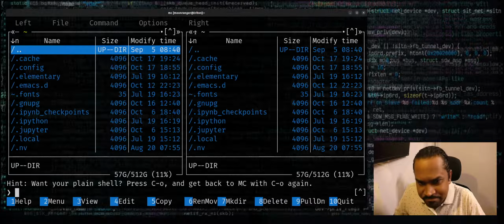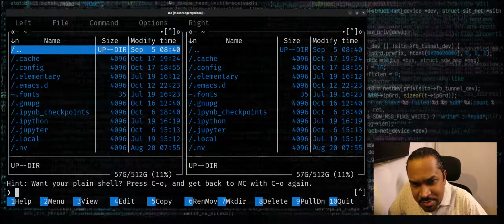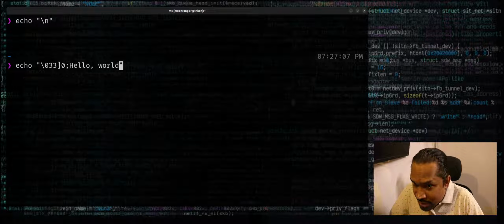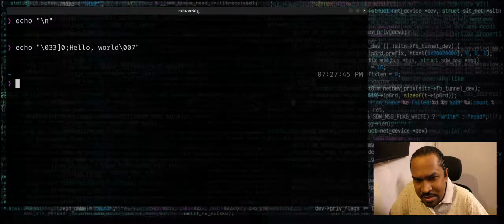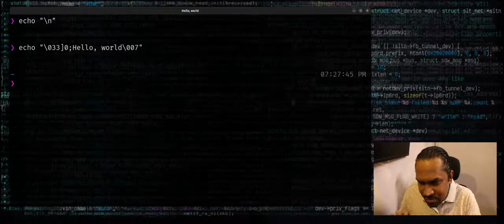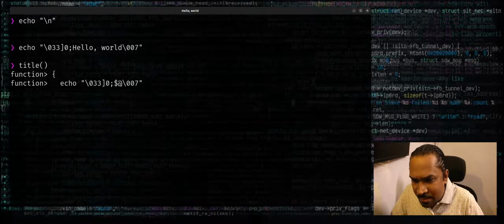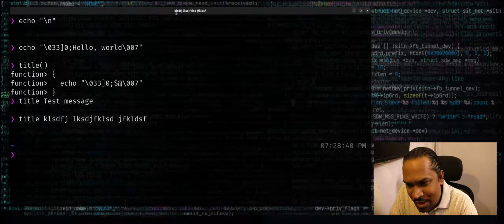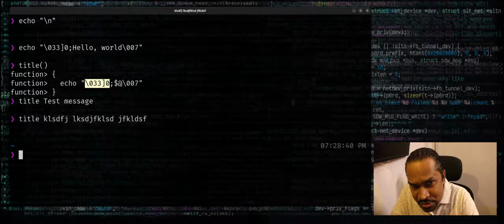Linux command-line: Setting title of your graphical terminal using simple shell command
Most terminal emulators on Linux are based on xterm and support various control sequences supported by xterm specifications.

This video teaches you how to set the title of your graphical terminal if it follows xterm-like semantics using a simple shell echo command.